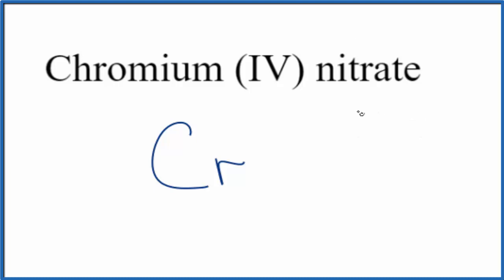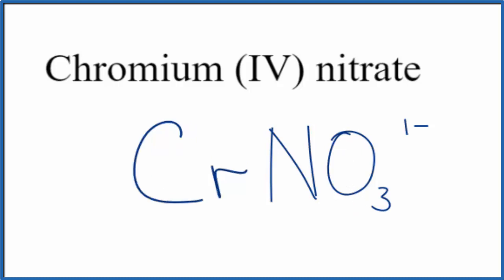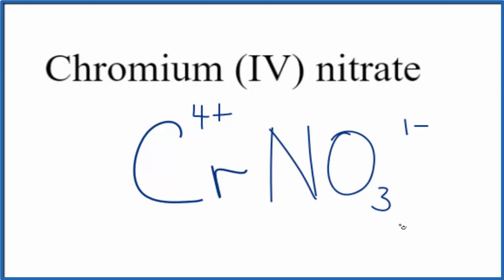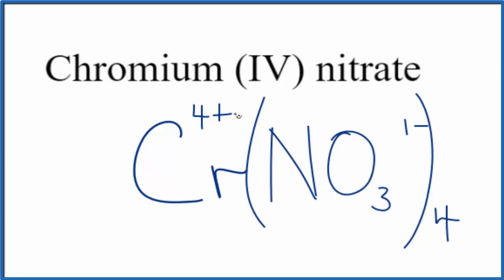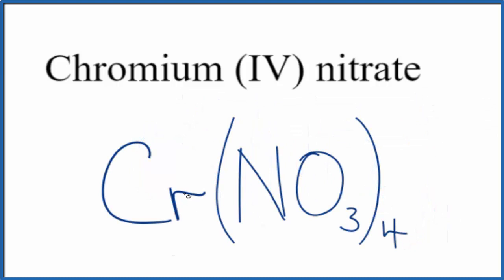How to Write the Formula for Chromium (IV) nitrate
In this video we'll write the correct formula for Chromium (IV) nitrate : Cr(NO3)4.
To write the formula for Chromium (IV) nitrate we’ll use the Periodic Table, a Common Ion Table and follow some simple rules.

Because Chromium (IV) nitrate has a polyatomic ion (the group of non-metals after the metal) we'll need to use a table of names for common polyatomic ions, in addition to the Periodic Table.

1. Write the symbol and charge for the transition metal. The charge is the Roman Numeral in parentheses.
2. Write the symbol and charge for the non-metal. If you have a polyatomic ion, use the Common Ion table to find the formula and charge
3. See if the charges are balanced (if they are you're done!)
4. Add subscripts (if necessary) so the charge for the entire compound is zero.
5. Use the crisscross method to check your work.

Notes:
For a complete tutorial on naming and formula writing for compounds, like Chromium (IV) nitrate and more, visit: